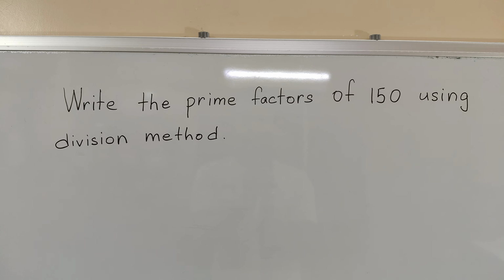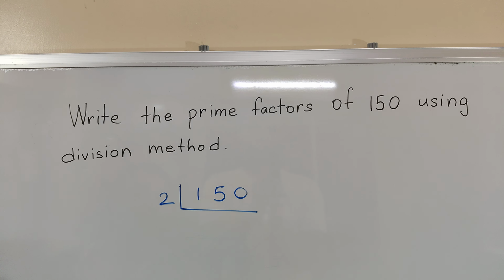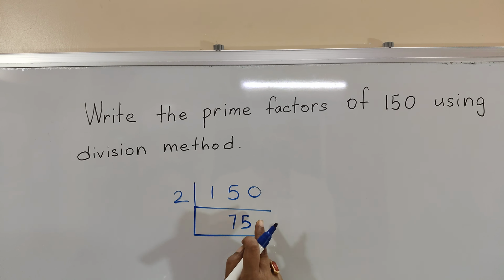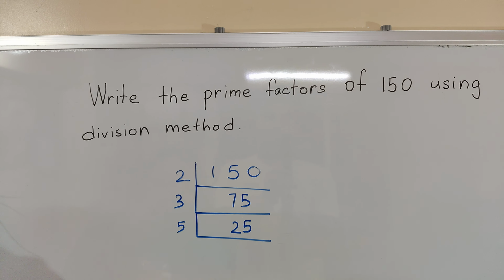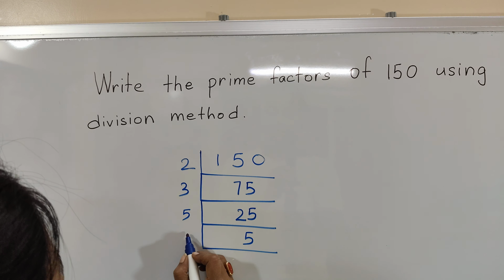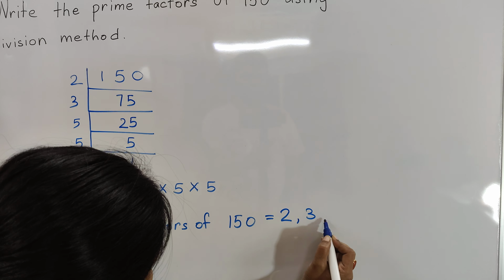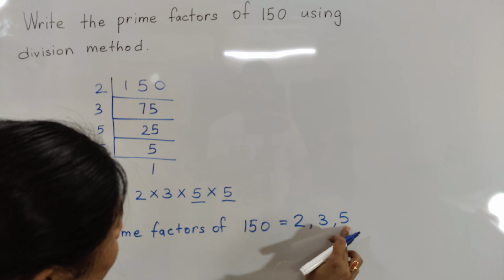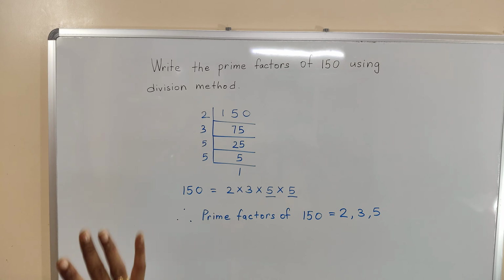Prime Factors of 150 Using Division Method | Step-by-Step Explanation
In this video, we will learn how to find the prime factors of 150 using the division method in a very easy and clear way. This method helps students break a number into its prime numbers step by step, which is very useful for topics like LCM, HCF, fractions, and factorization.

This video is perfect for Class 5, Class 6, Class 7 students, and anyone who wants to strengthen their basic math concepts.

Watch till the end to understand the full process clearly.

150 prime factorization
factor tree of 150
prime factor tree of 150
division method prime factorization of 150
prime factorization examples
prime factors class 6
prime factors class 5
prime factors class 7
prime factorization for beginners
prime factorization questions
math prime factors examples
prime factors and multiples
number system prime factors
how to solve prime factorization
easy prime factorization method
prime factorization using division method
prime factorization of numbers
find factors of 150
math factorization for students
school math prime factors
basic math prime factorization
prime factorization worksheet 150
prime factors of 150 using division method
prime factorization of 150
prime factors of 150 step by step
how to find prime factors of 150
150 prime factorization easy method
prime factors class 6 math
prime factors for beginners
prime factorization explained
division method prime factors
math prime factorization video
prime factors example 150
factor tree of 150 math
school math prime factors video
learn prime factors
prime factors tutorial
prime factorization for students
prime factors short video
prime factors maths lesson
prime factorization quick trick
maths prime factorization class 6